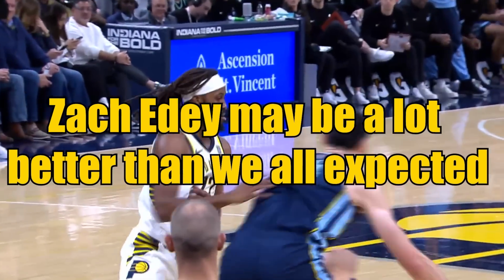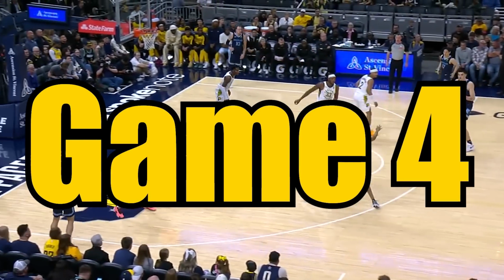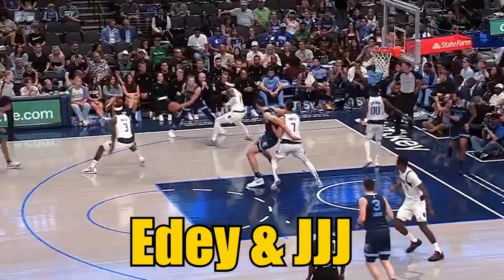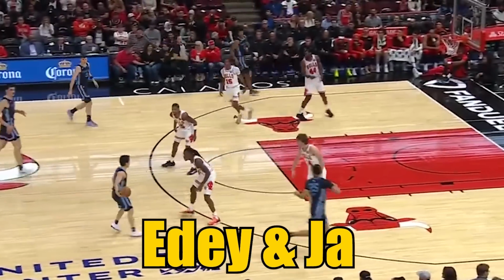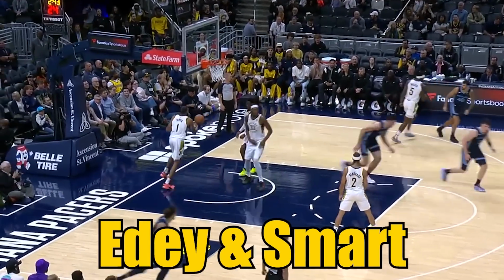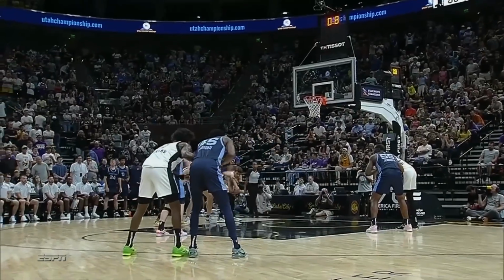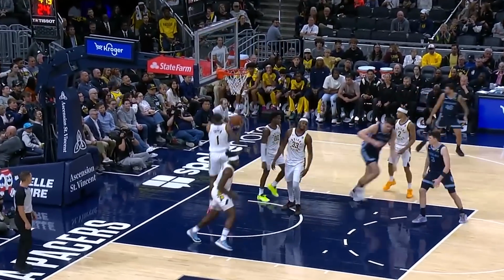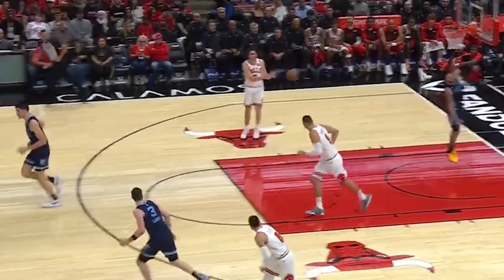NBA Has a HUGE 2025 Zach Edey Problem